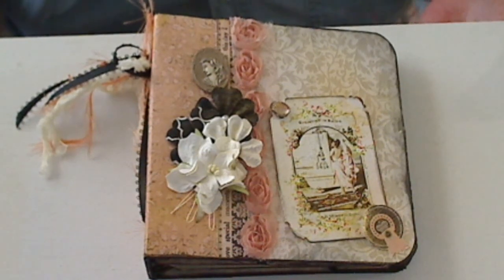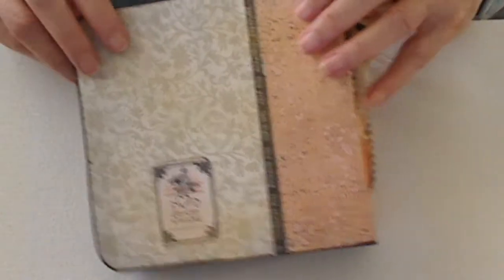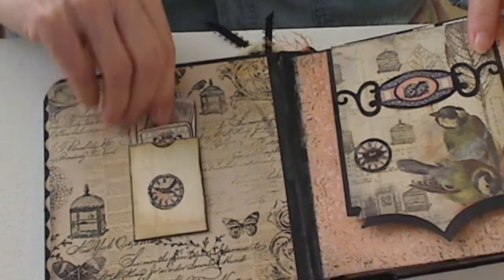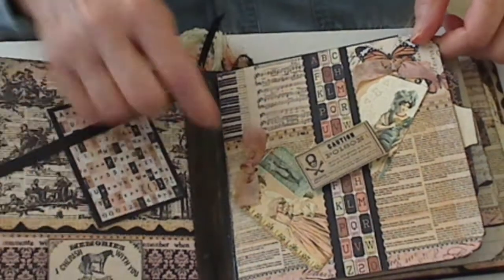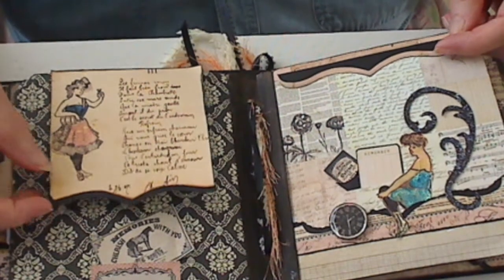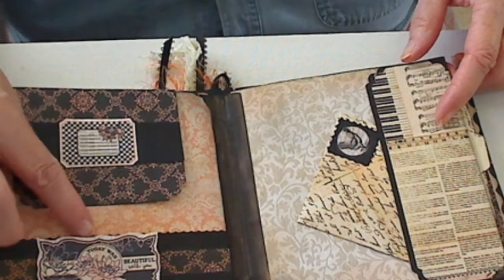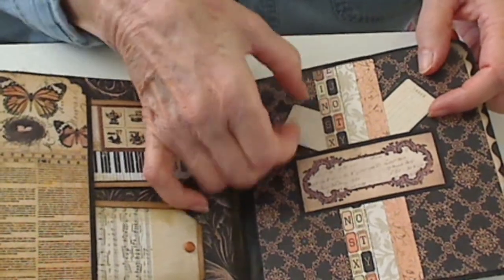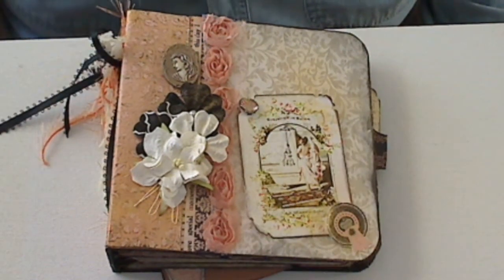6x6 prima album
This is a 6x6album made with Prima Almanac paper.  Trying to use up the 6x6 pads.  So I made it for a friend I know will like it.